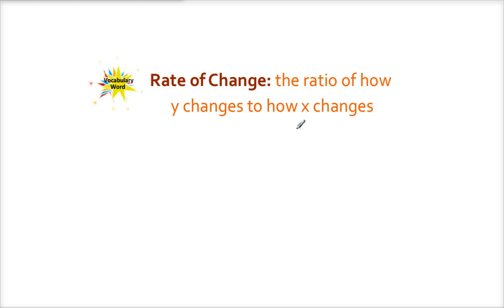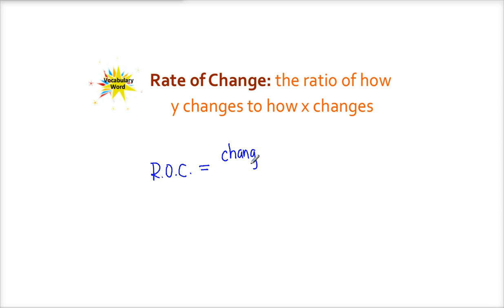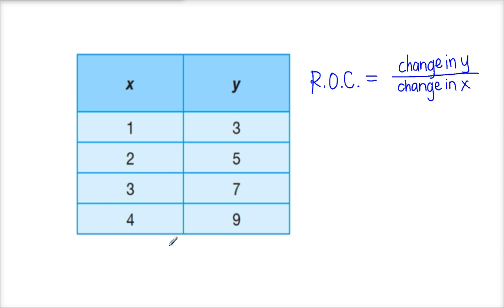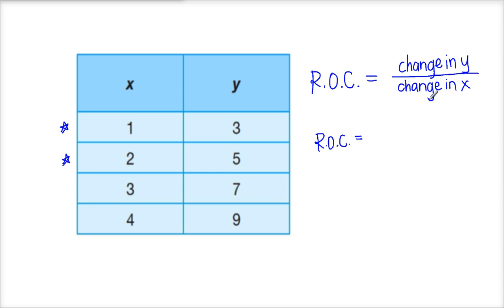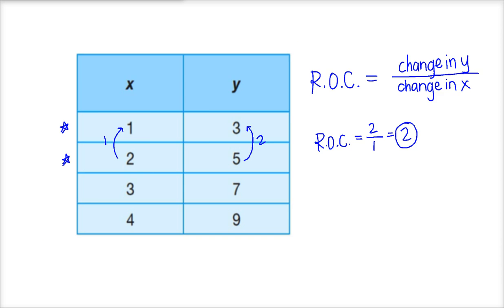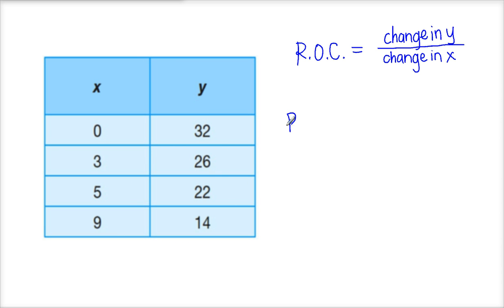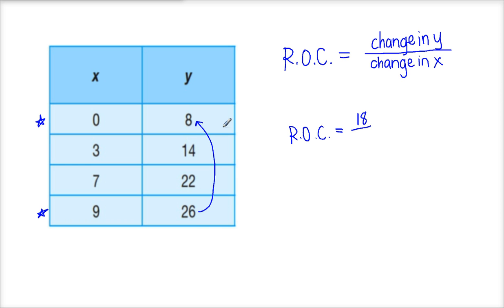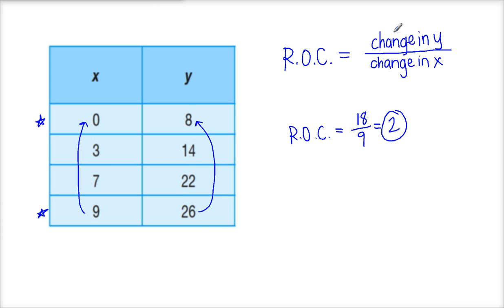2 1 Rate of Change from a Table